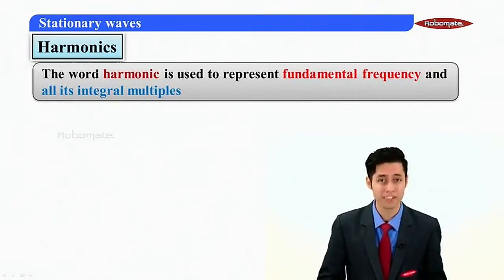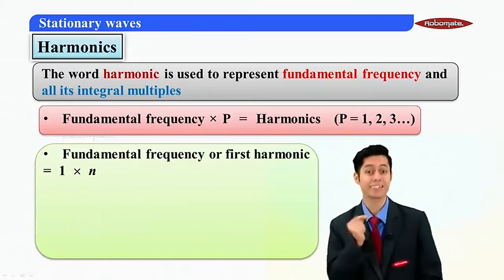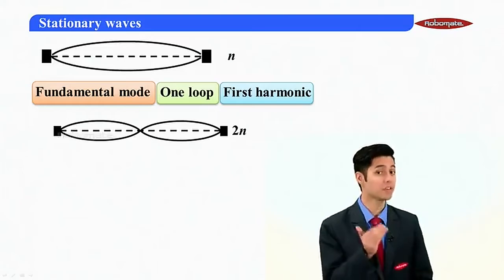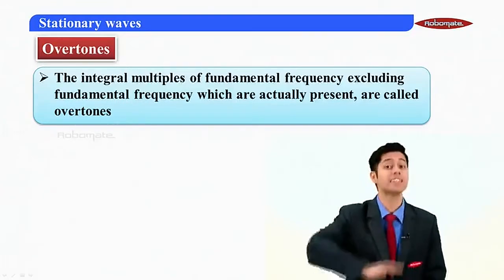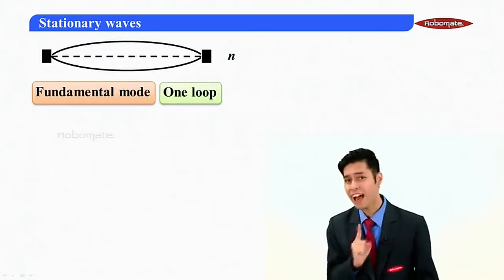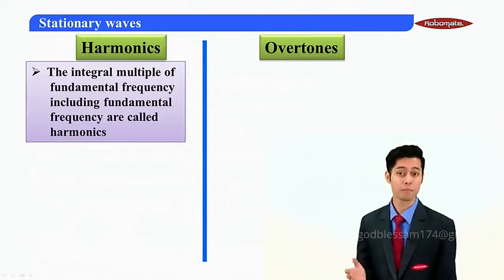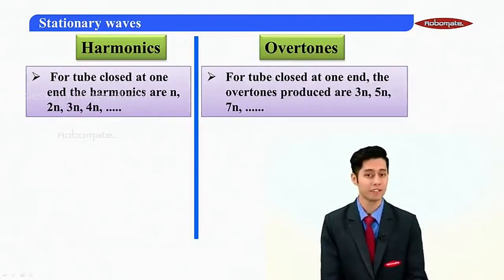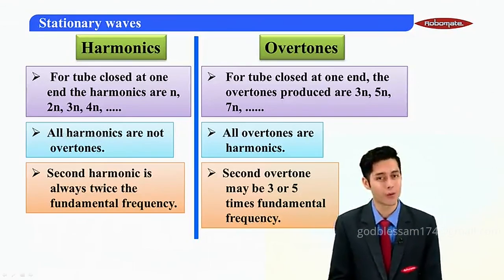SW part 15